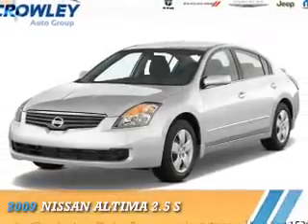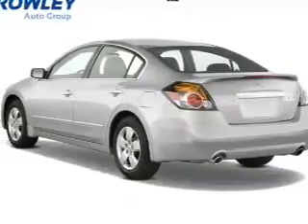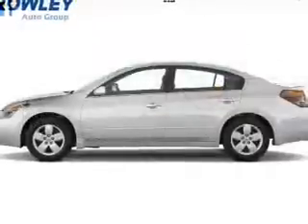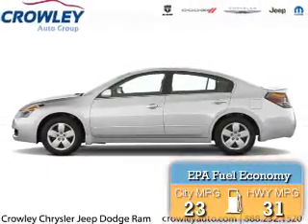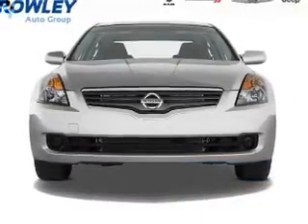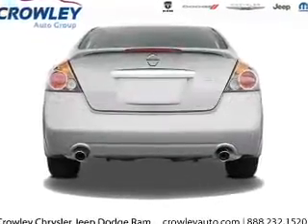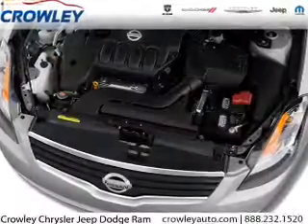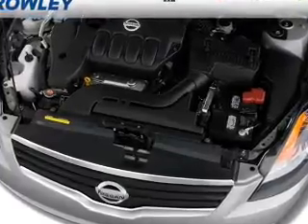2009 Nissan Altima 15C1294A - Bristol CT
Year: 2009
Make: Nissan
Model: Altima
Trim: 2.5 S
Engine: 2.5 liter 4 cylinder
Transmission: CVT
Color:
Mileage: 62468
Address:
VIN:1N4AL21E29N502127